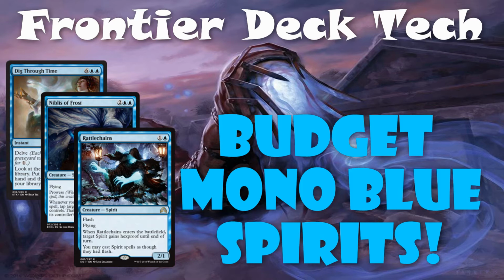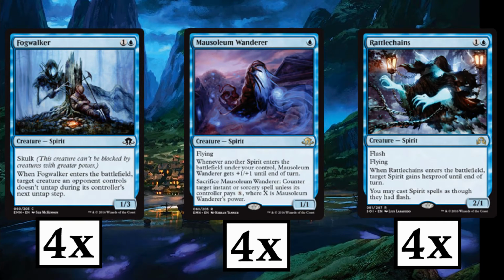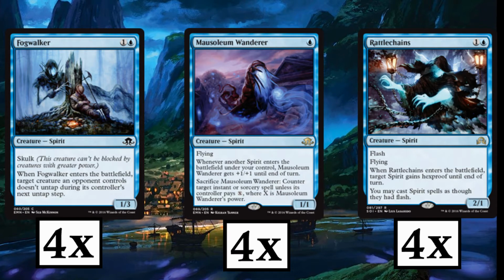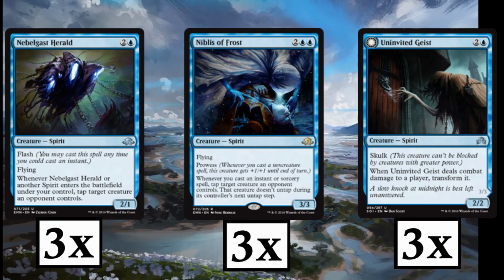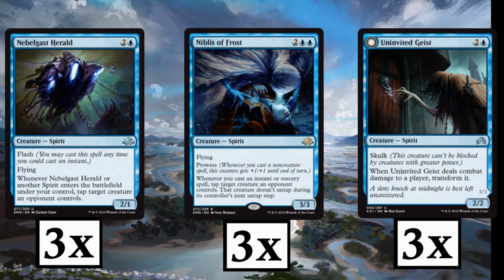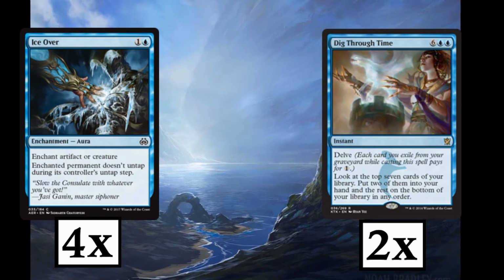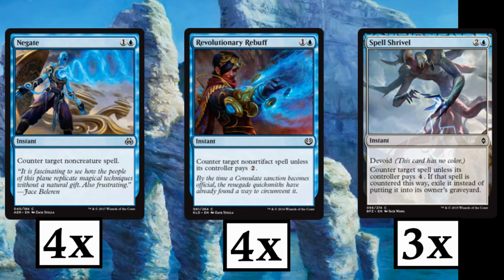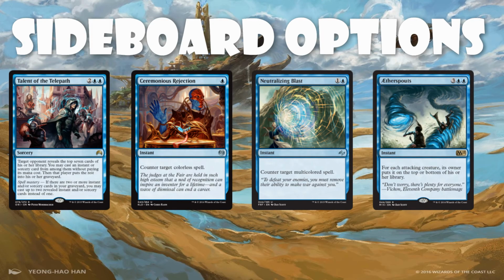MTG Frontier Deck Tech - Budget ($17) Mono-Blue Spirits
4 Fogwalker
4 Rattlechains
4 Mausoleum Wanderer
3 Nebelgast Herald
3 Niblis of Frost
3 Uninvited Geist
4 Ice Over
2 Dig Through Time
4 Negate
4 Revolutionary Rebuff
3 Spell Shrivel
22 Island

. I found the site very easy to use and it produces great results.

MTGFrontierGuide may use the trademarks and other intellectual property of Wizards of the Coast LLC, which is permitted under Wizards' Fan Site Policy. For example, MAGIC: THE GATHERING®is a trademark[s] of Wizards of the Coast. For more information about Wizards of the Coast or any of Wizards' trademarks or other intellectual property, please visit their website at (archive.wizards.com).